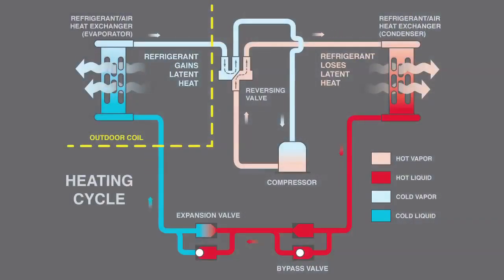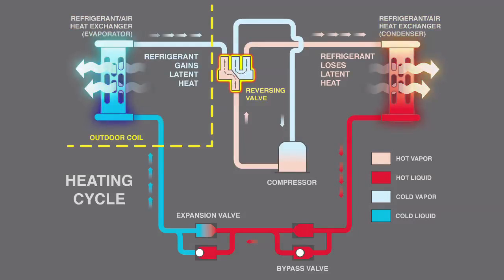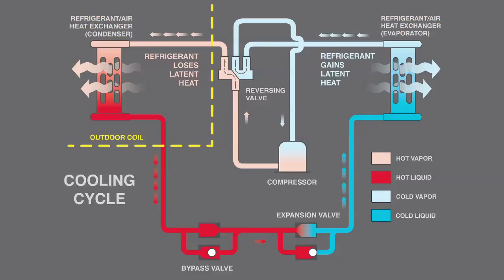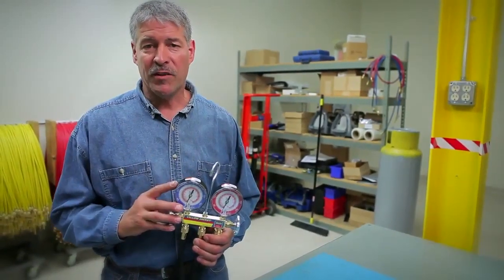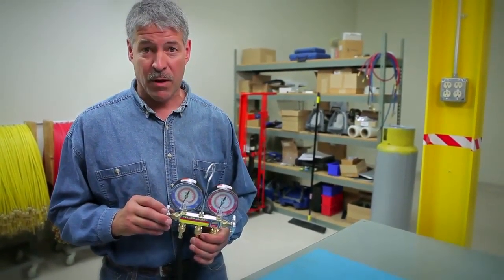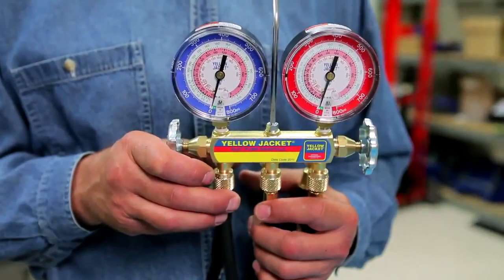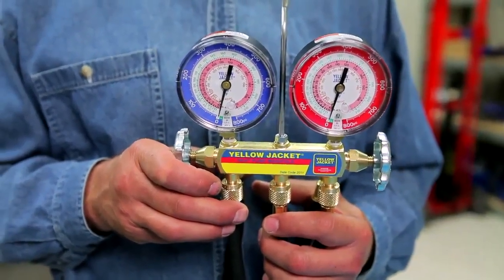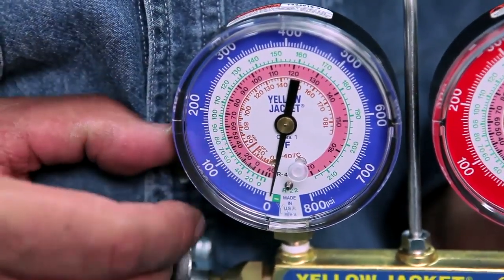Heat Pump Manifold and Gauges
Yellow Jacket shows the advantages of having a Heat-Pump manifold for R410A.